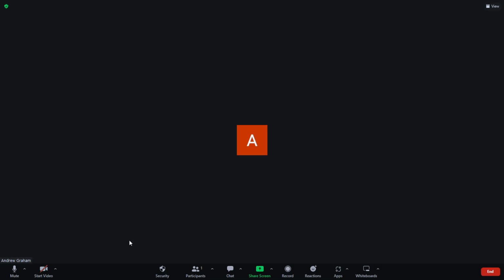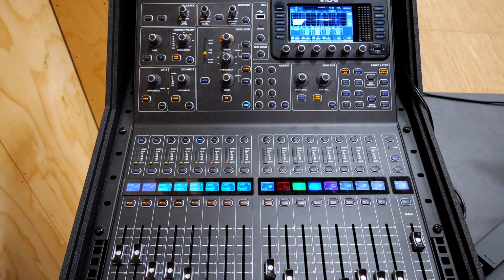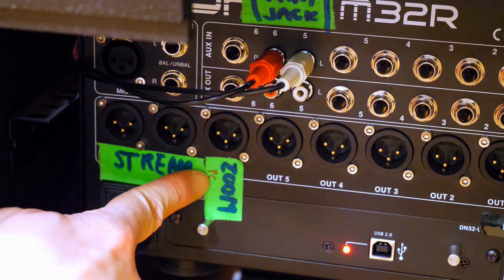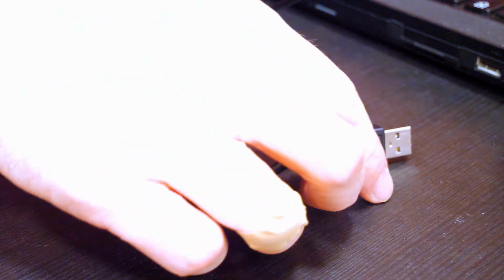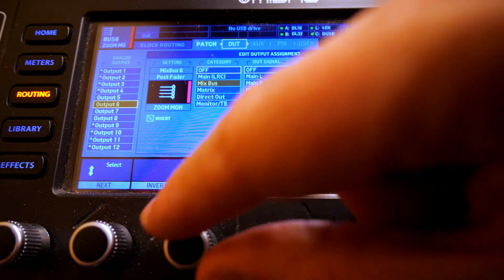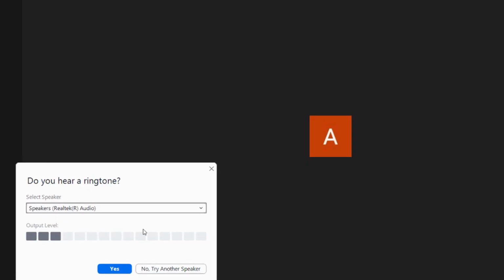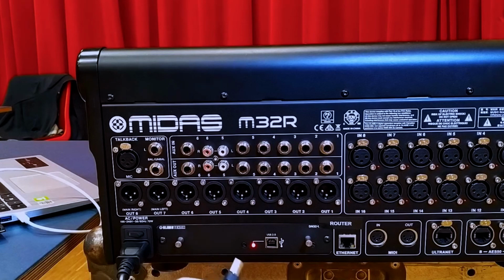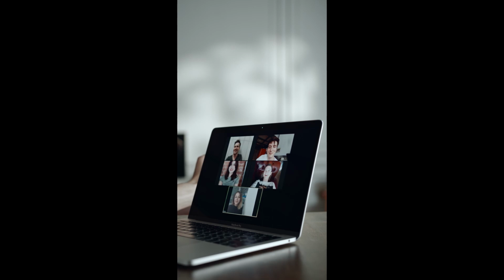Mixing Conference Sound| Zoom Meeting Sound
Learn everything about the stage, routing, and how to mix on an X32 mixer:

When the pandemic threw video conferencing at us it sure was a curve ball. As sound engineers, we’re not often used to dealing with video, much less live conversations It takes a little bit to get to grips with having video participants taking part in a conference over platforms like zoom, or teams.

In the post pandemic world video conferencing is here to stay in some capacity, whether we like it or not. Knowing how to set up the sound for a video conference is almost essential for a career as a sound engineer nowadays.

If you’re feeling a little unsure about how to go about it then this video is for you. I’ll share with you all the lessons for good sound that I learned during the pandemic.

We’ll look at:
What kind of setups you’ll encounter
A walkthrough of how to set everything up on a mixer
The other problems you’ll have to solve in these setups.

00:00 Introduction
01:44 Video conferencing situations
03:38 how to set up a mixer for video conferencing
10:23 Other problems with sound for video conferences
12:46 Summary